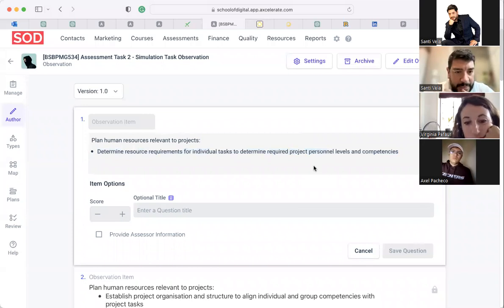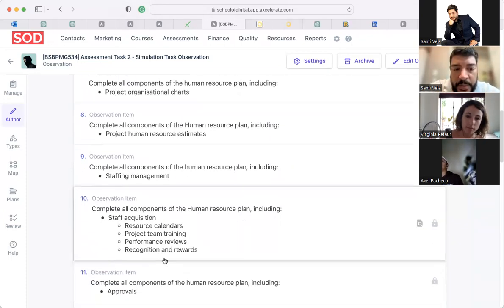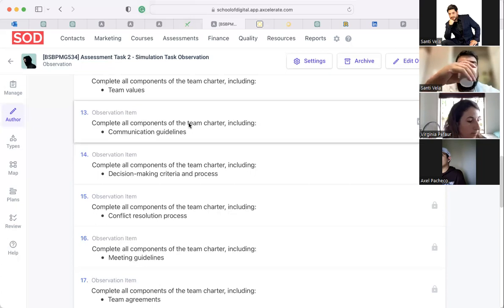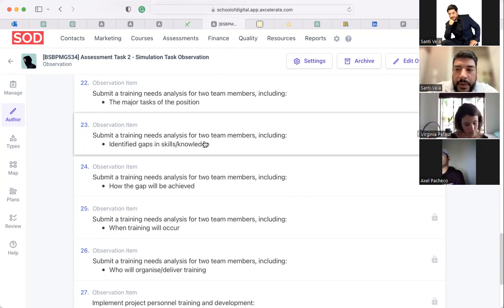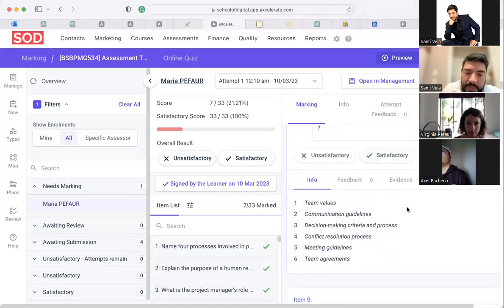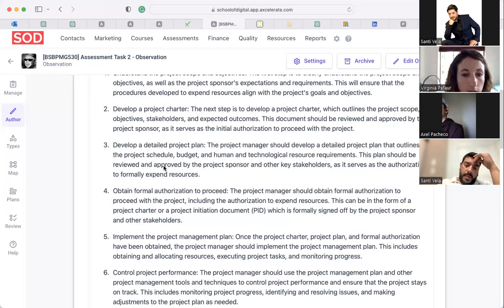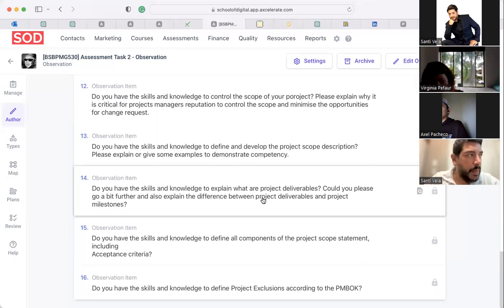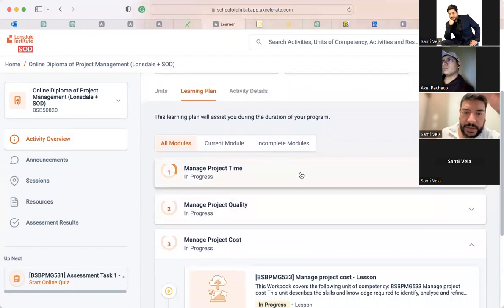Manage Project Human Resources 11 Mar 2023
Lonsdale Institute
Diploma in Project Management
Class: Manage Project Human Resources
Teacher: Santi Vela
Date: 11 Mar 2023